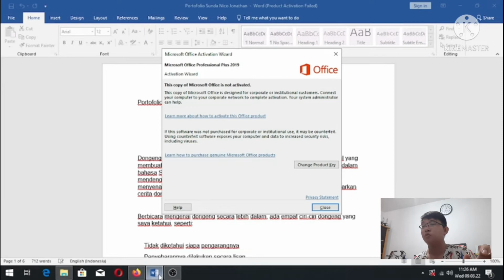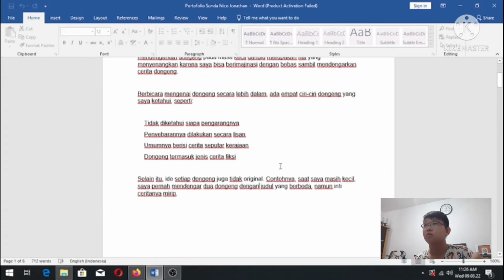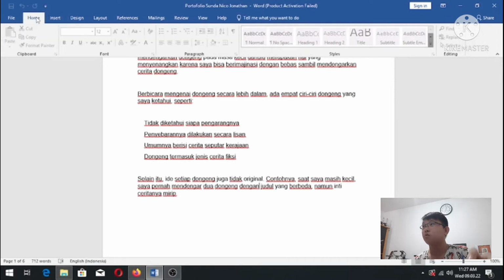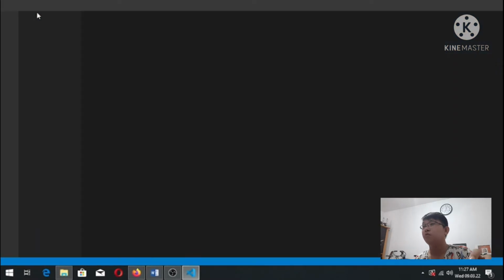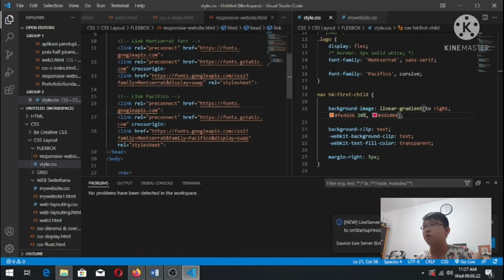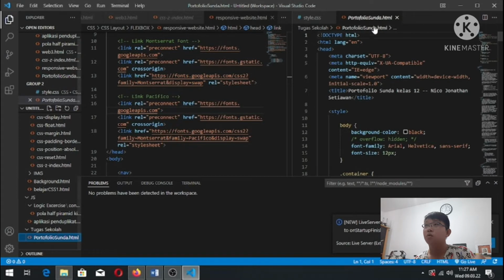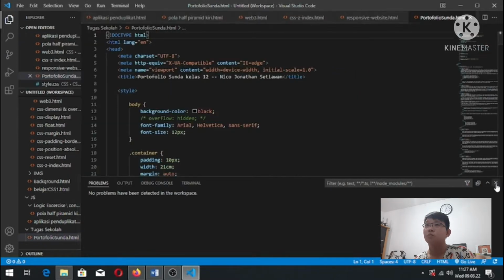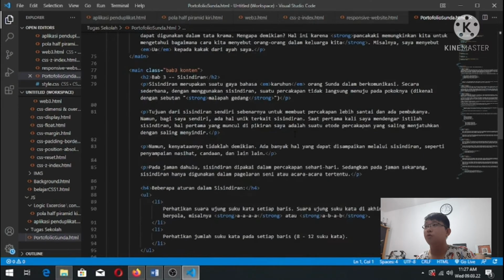How Programmer Deals With Inactivated Counterfeit MS Word 🤭 || Urgent Situation Only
in this video, i'm talking about making task using CODE EDITOR 😎.

it might not sound easy, but it's definitely worth to try, especially when you can't activate your MS Office 🤭 & also when you're not sure where to get the free version of it from trusted website.

You know... it's not for long term use, just for urgent & short term use, because after all MS Word is still more comfortable for making task.

So, i hope this video brings some benefits & fun to you.